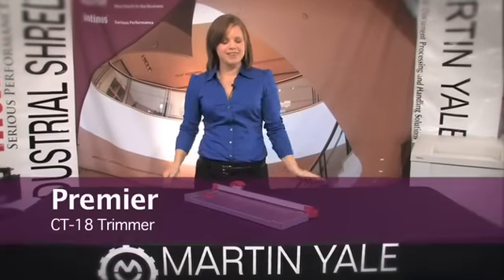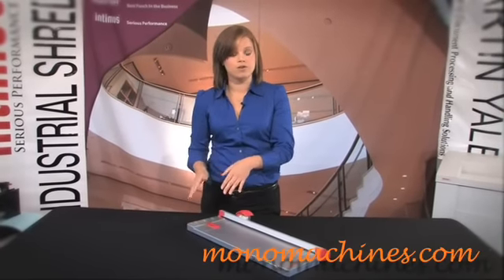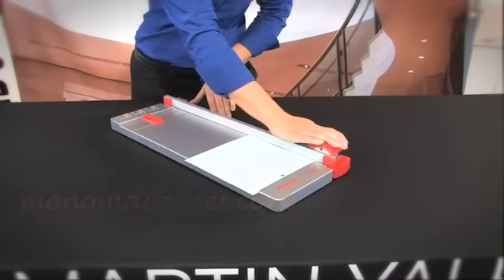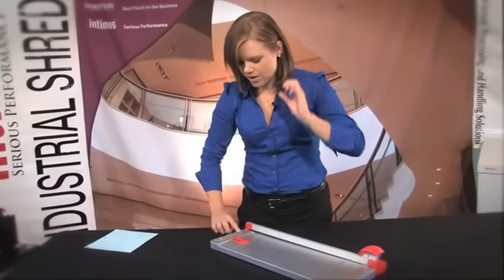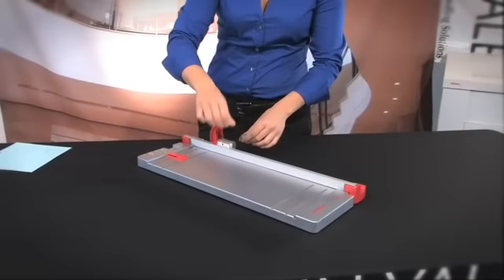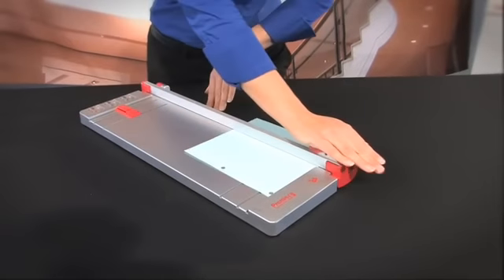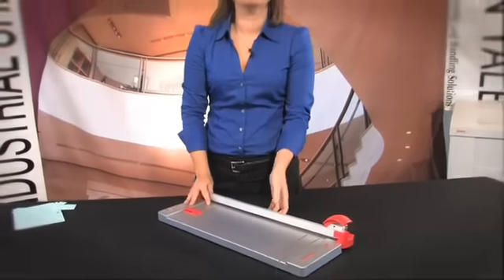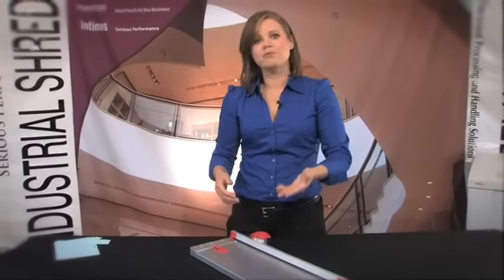Premier CT18 Trimmer Paper Cutter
Long the most recognized paper trimmer in the world, Premier continues to lead the pack with style and innovation. Built on our history of trademarked "green board" guillotine trimmers, to our safety conscious rotary trimmers, to our high volume StakCut trimmers, no one comes close to our reputation and performance. Premier is the market leader delivering quality, tradition and value.

* SHIPS IN A MASTER PACK OF 4 - MUST PURCHASE IN QUANTITIES OF 4
* Premier Cassette Safety-Trim 18" Trimmer Paper Cutter [4 pack]
* Safest trimmer on the market - blade is only exposed during the cutting process
* Comes with 4 blades - straight, scoring, perforating and wave cut
* Great for offices, schools, photo and craft applications
* Organizational storage slots for cassette blades
* Self locking clamp mechanism keeps paper in place
* Edge reference guide for repeated cutting accuracy
* Easy to read grid improves speed when cutting

***Detailed Specs & Low Pricing on the Premier CT18 Trimmer Paper Cutter CLICK BELOW***